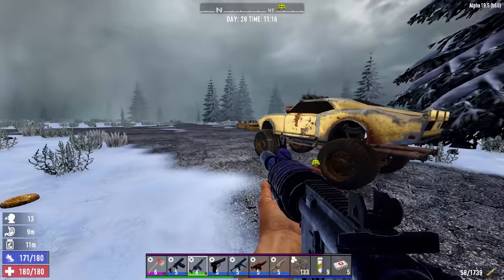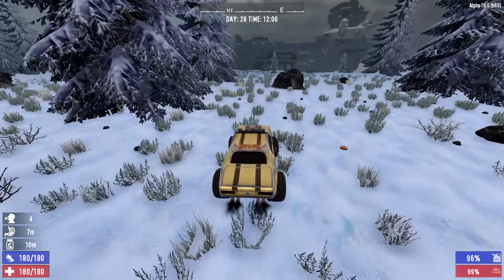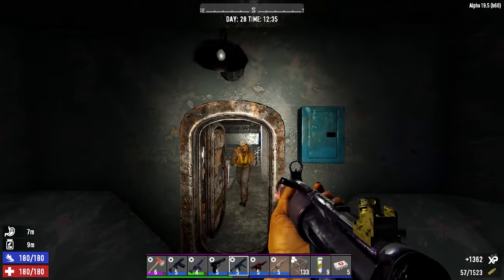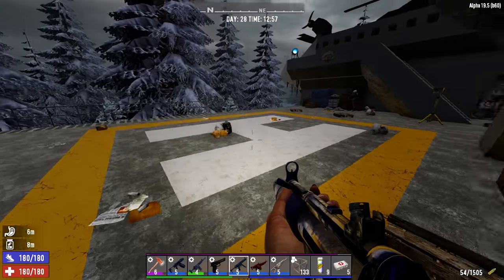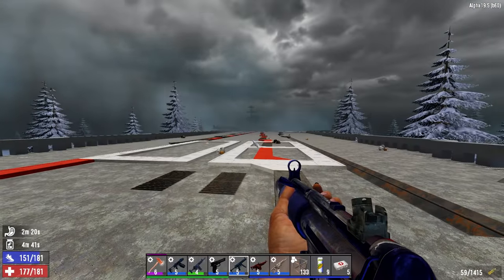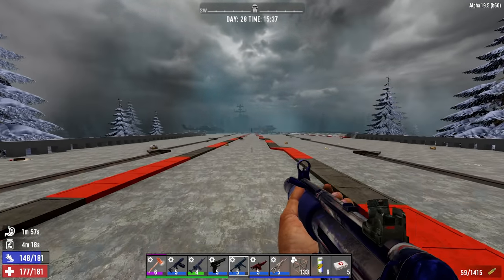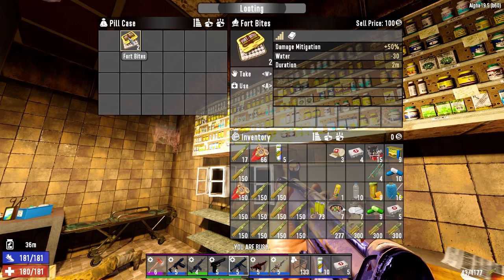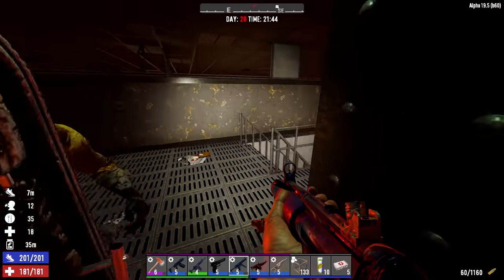Blood Moon on Aircraft Carrier | 7 Days to Die Mod